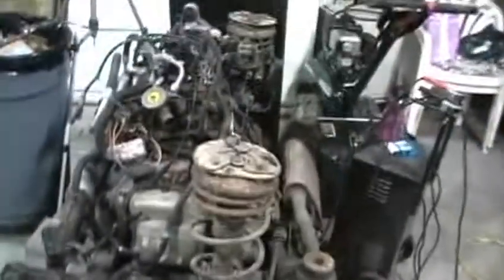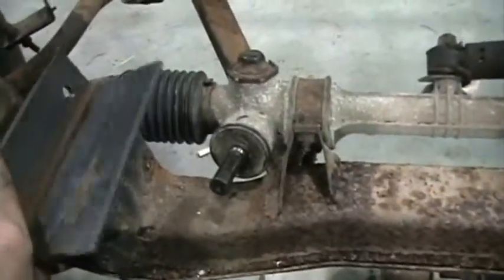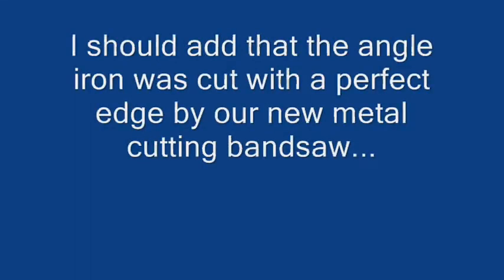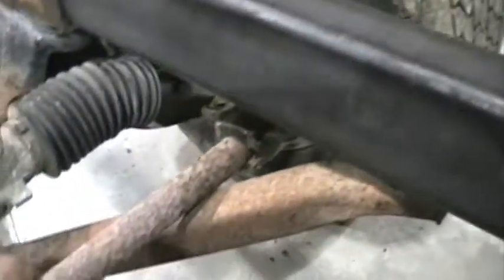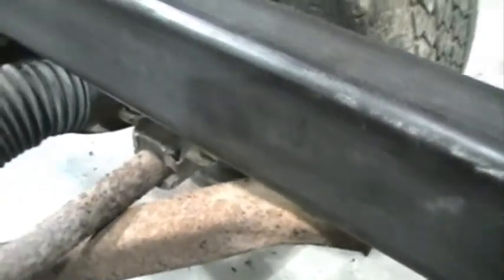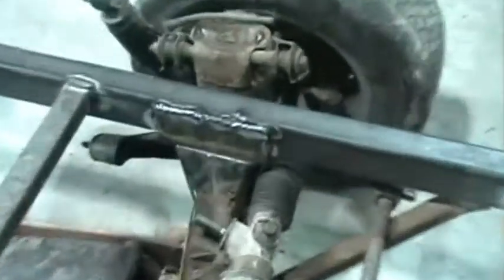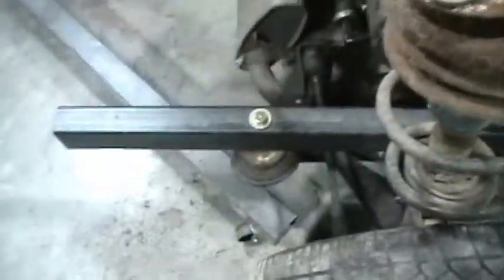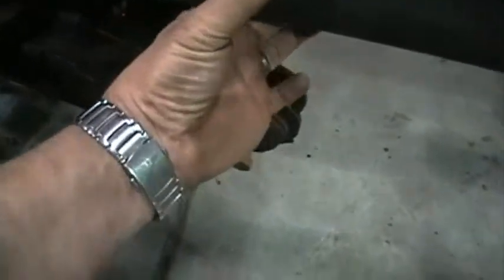FieroUTVEpisode3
In this segment we have built the basic front frame assembly and are working on the mocking up the rear frame.